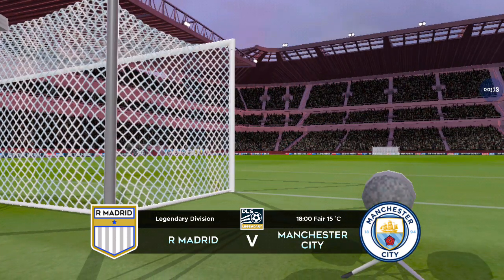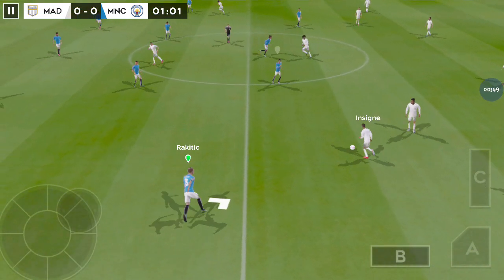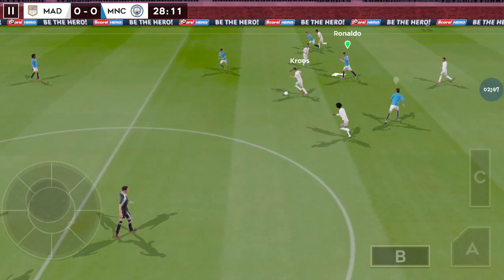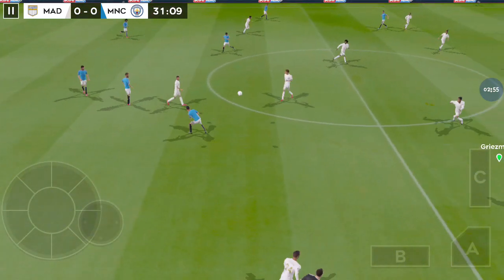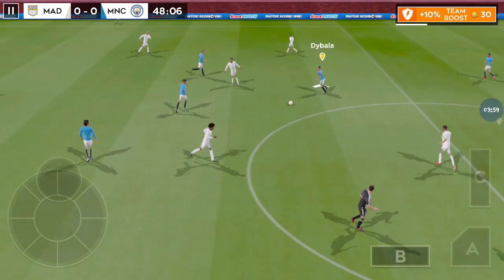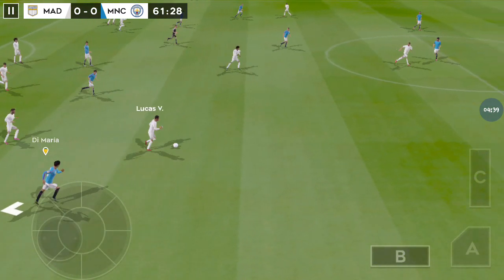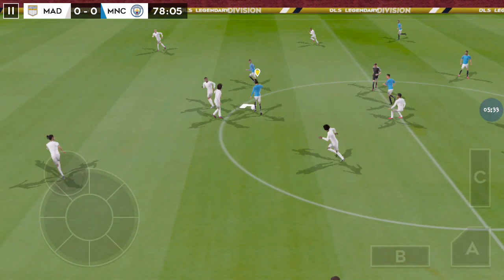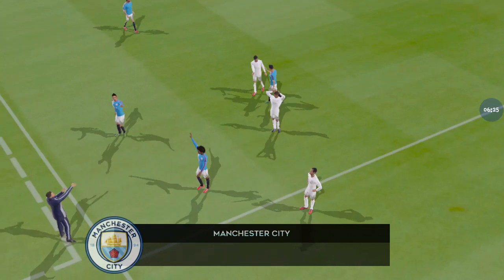Dream League Soccer 2020: Legendary Division Real Madrid vs Manchester City Gameplay # 7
Legendary Division